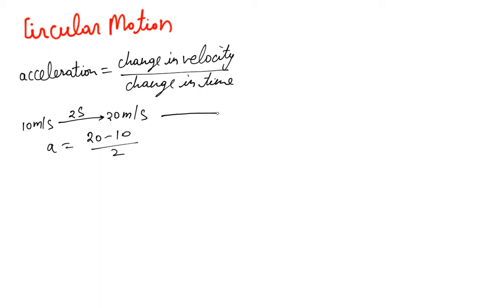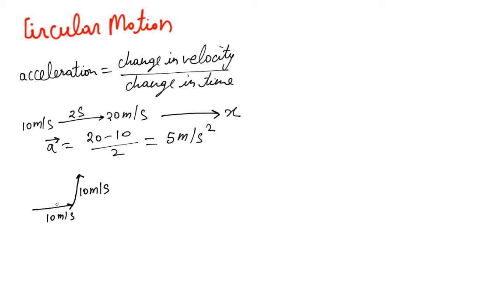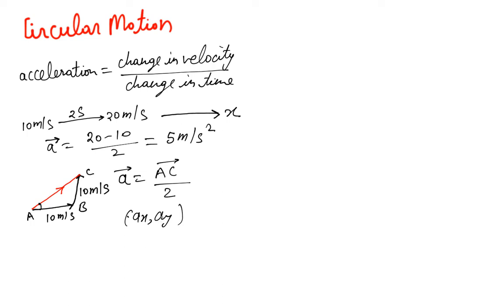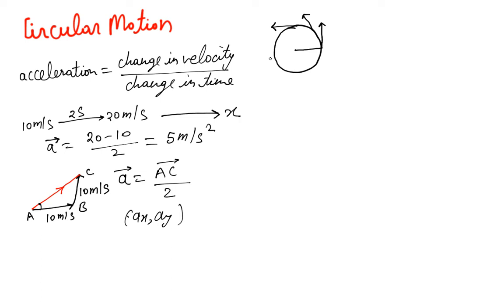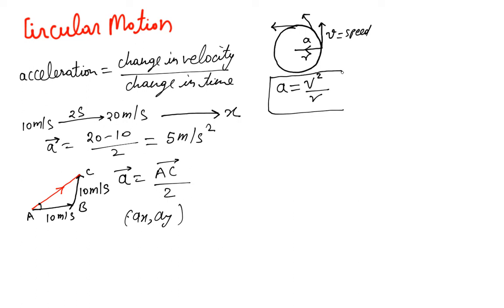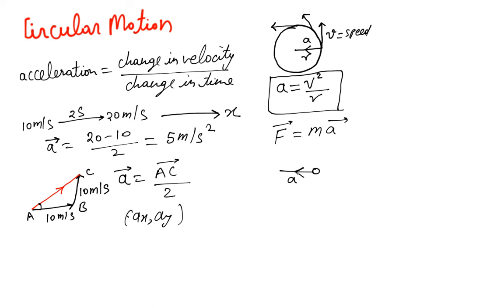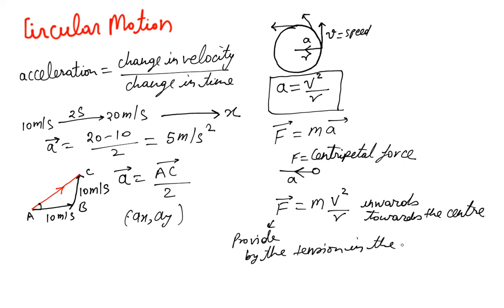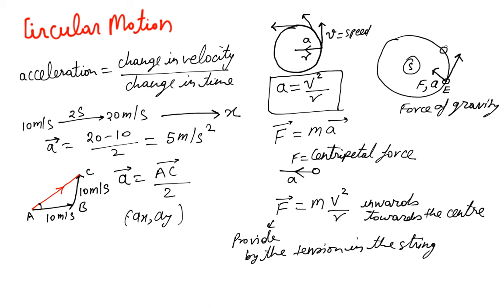Circular Motion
Lesson 21 Physics - Circular Motion